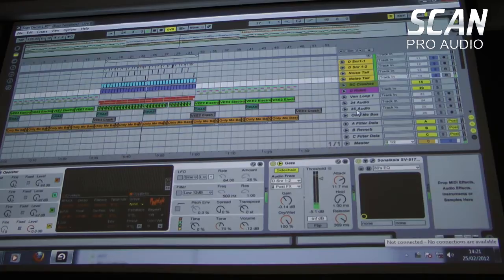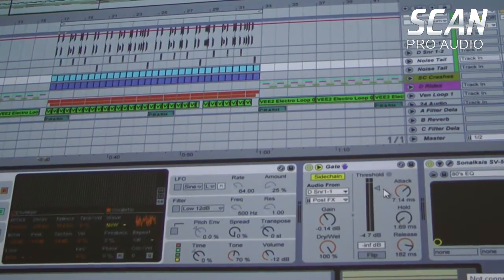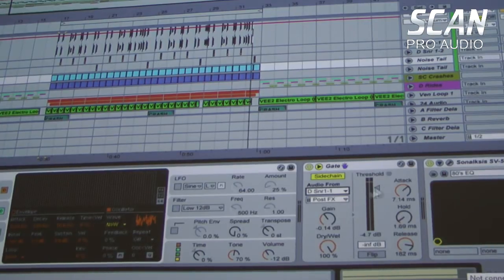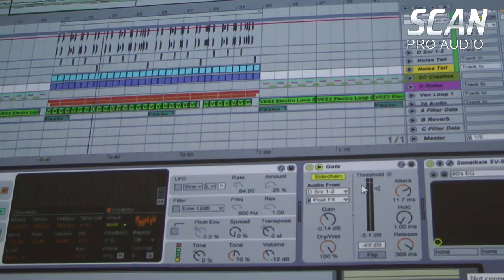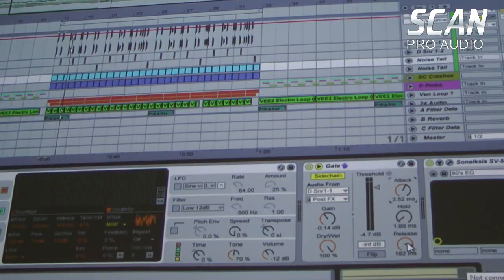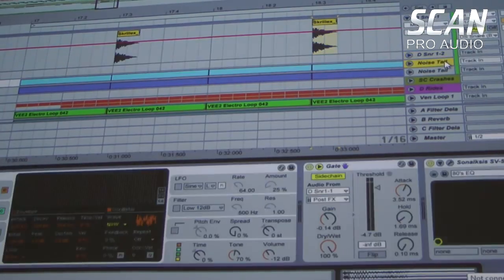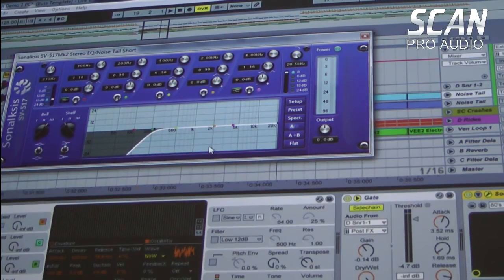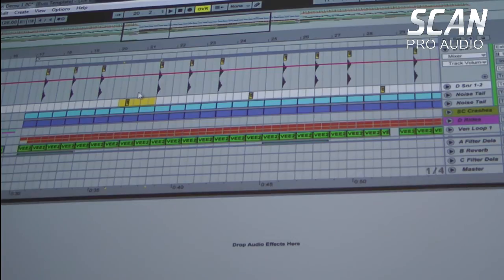Stereo:Type Producer Masterclass - Dubstep Snare Reverb with White Noise - Scan Pro Audio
Taken from Stereo:Type's producer masterclass at Scan Pro Audio Day on Feb 25th 2012 in Bolton. Chris looks at how to make massive tails on your snares without actually putting reverb on the snare!